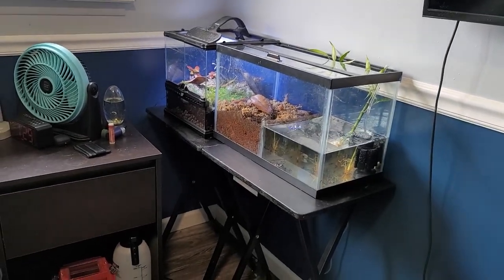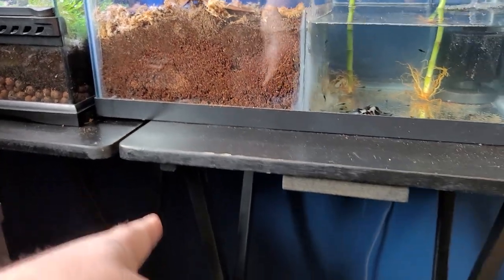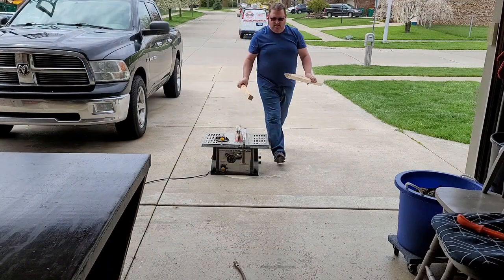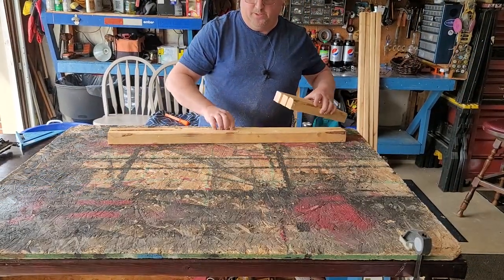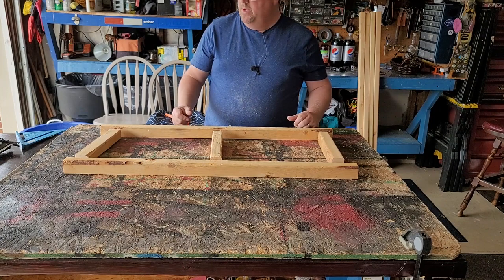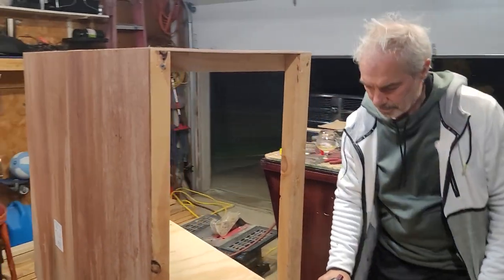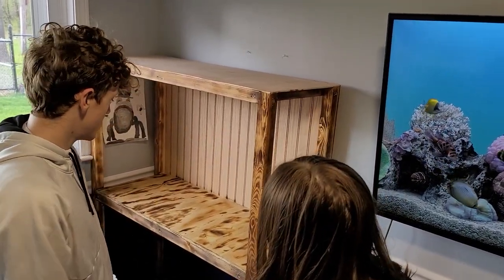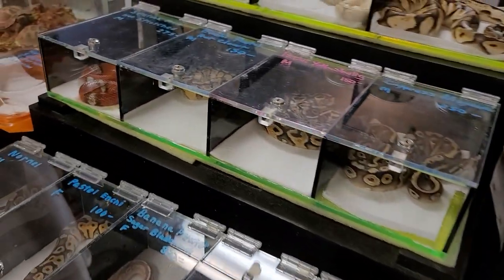It was a disaster waiting to happen, so we built this aquarium stand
Seriously, he had his aquariums on tray tables in his bedroom!  Flimsy TRAY TABLES!

When I saw this, I knew we had to do something about it, so we built a quick DIY Aquarium Rack Shelf Stand to address the problem.

With a little bit of time, and some scrap wood in the garage, we made this rack!